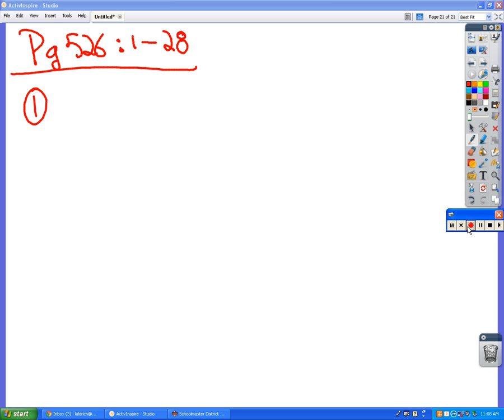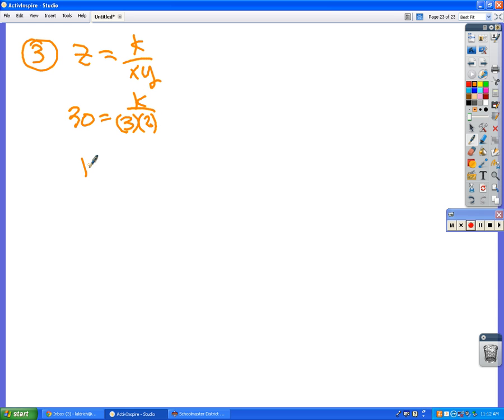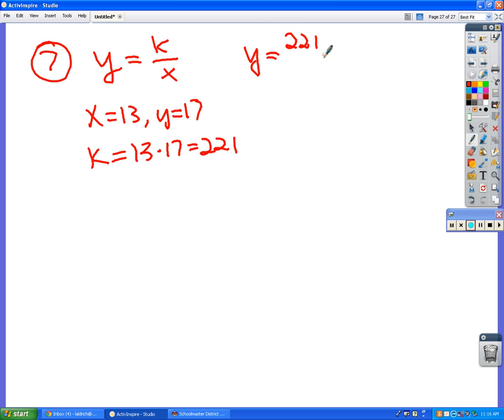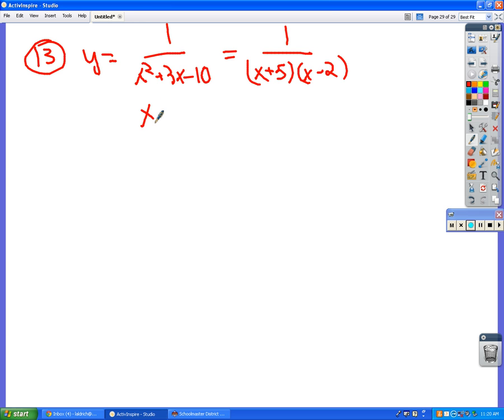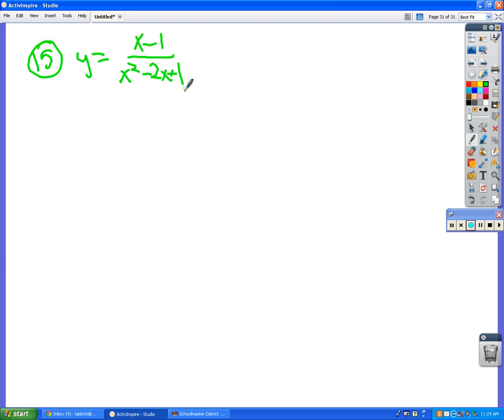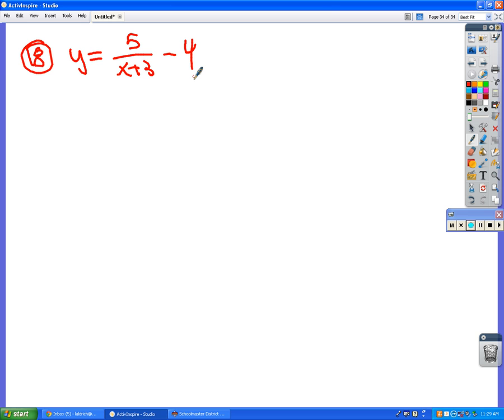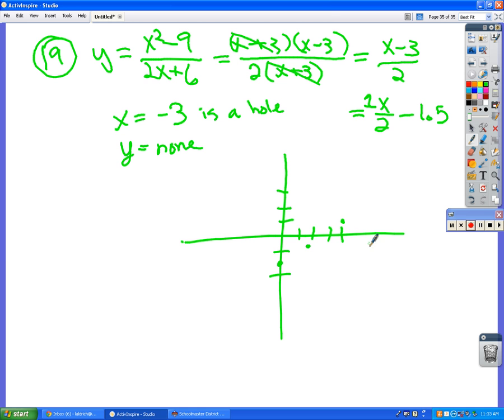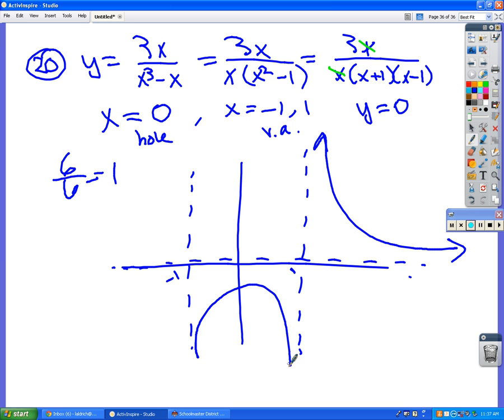advance algebra quiz review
Advanced algebra quiz review